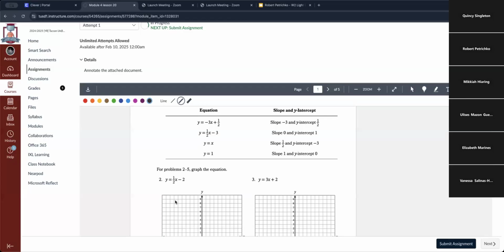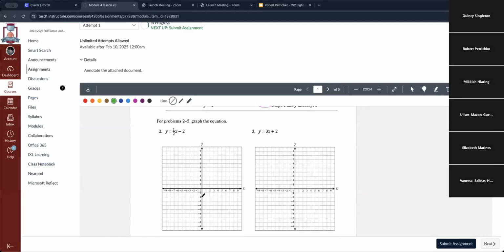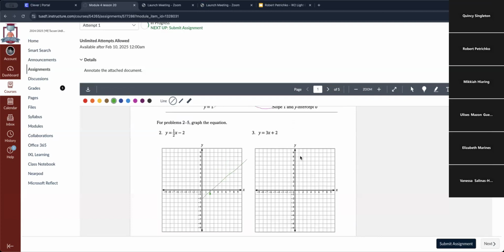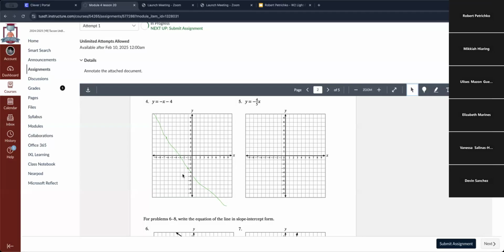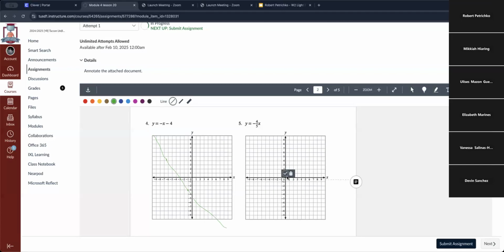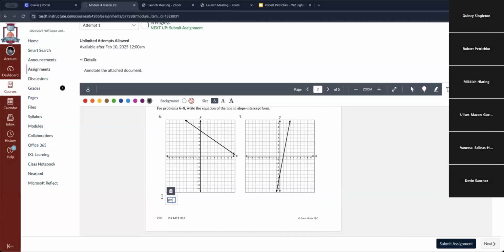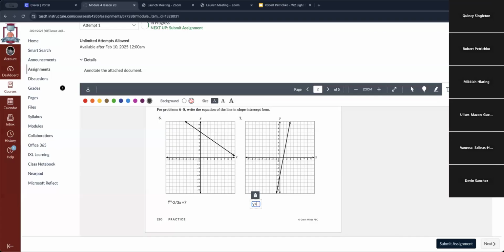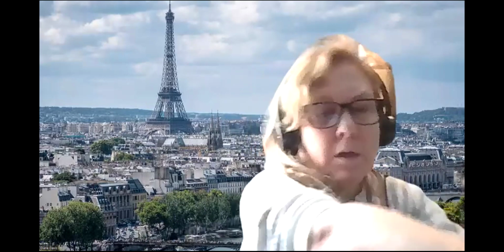Module 4 lesson 20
The point slope intercept